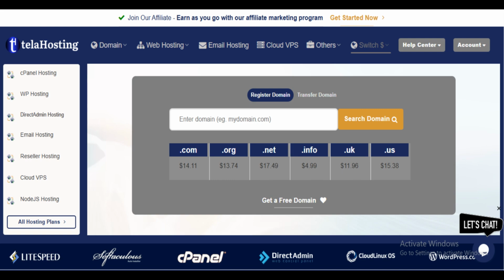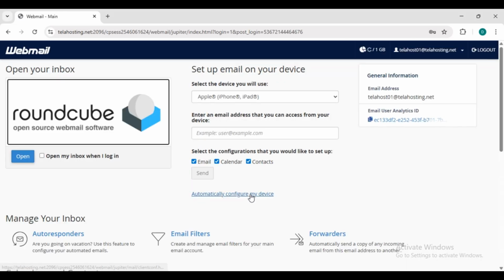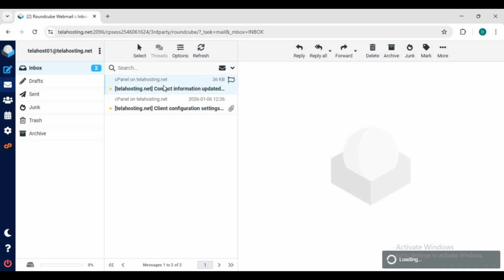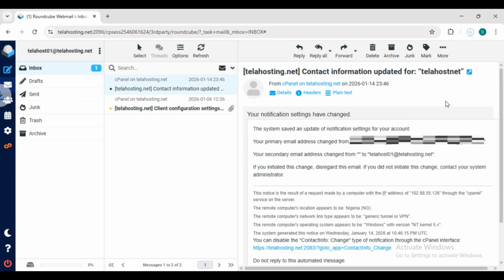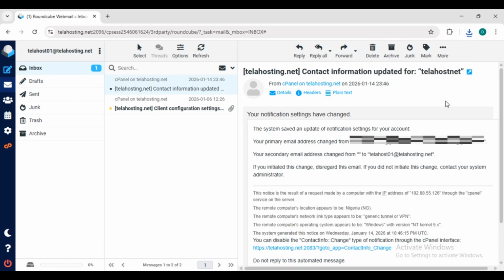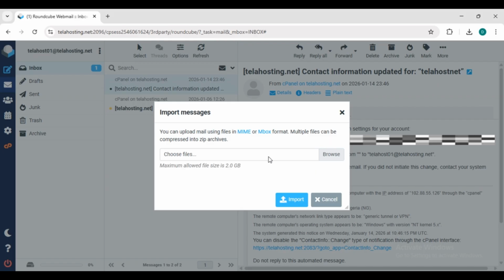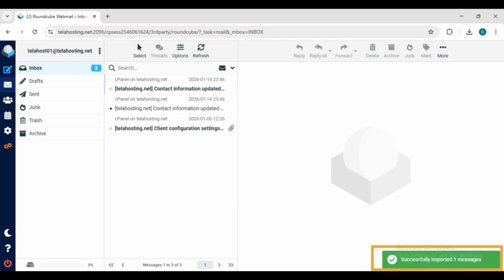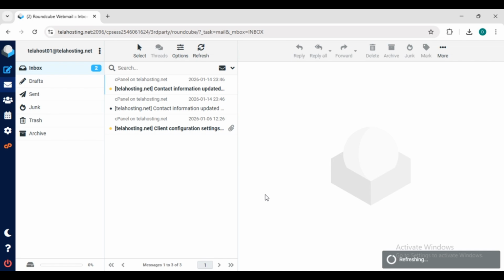How to Back Up and Restore Webmail Emails | Protect & Recover Your Emails Easily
Email communication is a vital part of personal and business operations, and losing important emails can be frustrating and costly. Backing up your webmail ensures your messages are safe and can be restored whenever needed—whether you’re switching devices, recovering deleted emails, or safeguarding important conversations.
In this tutorial, you’ll learn how to back up and restore webmail emails step by step using your hosting account. This guide is simple, practical, and perfect for users who want better control over their email data.

What you’ll learn in this video:
✅ Why backing up webmail emails is important
✅ How to export and download your email backups
✅ How to restore emails from a backup file
✅ When to use webmail backups for recovery
✅ Best practices for keeping your emails safe